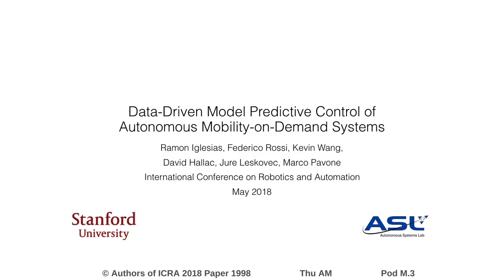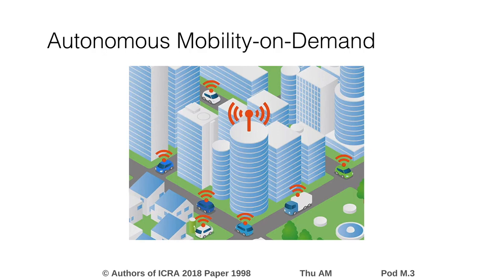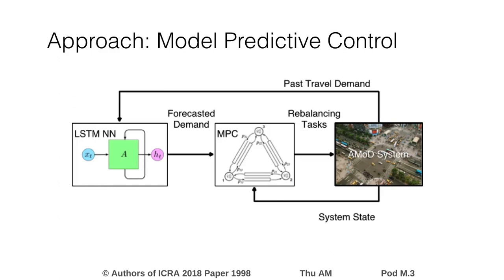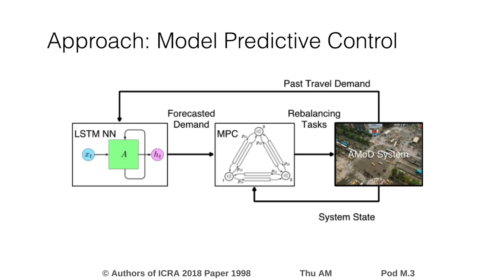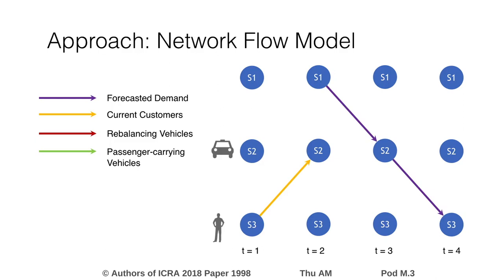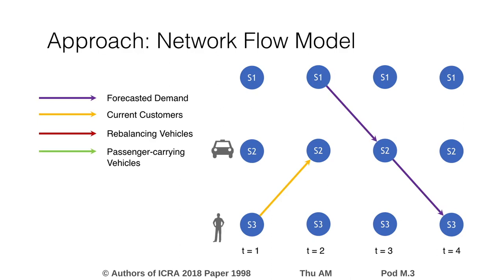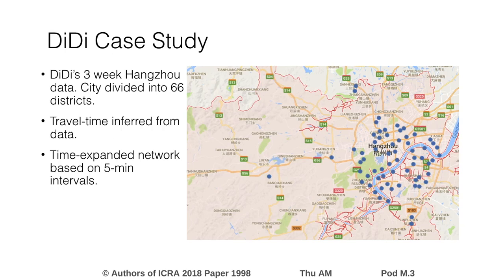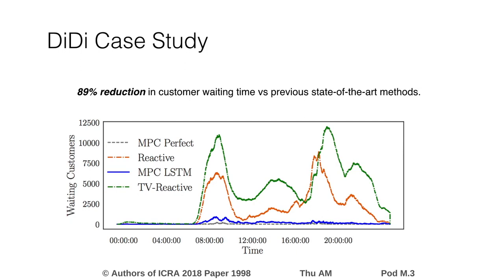Data-Driven Model Predictive Control of Autonomous Mobility-On-Demand Systems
Interactive Session Thu AM Pod M.3
Authors: Iglesias, Ramon; Rossi, Federico; Wang, Kevin; Hallac, David; Leskovec, Jure; Pavone, Marco
Title: Data-Driven Model Predictive Control of Autonomous Mobility-On-Demand Systems

Abstract:
The goal of this paper is to present an end-to-end, data-driven framework to control Autonomous Mobility-on-Demand systems (AMoD, i.e. fleets of self-driving vehicles). We first model the AMoD system using a time-expanded network, and present a formulation that computes the optimal rebalancing strategy (i.e., preemptive repositioning) and the minimum feasible fleet size for a given travel demand. Then, we adapt this formulation to devise a Model Predictive Control (MPC) algorithm that leverages short-term demand forecasts based on historical data to compute rebalancing strategies. Using simulations based on real customer data from DiDi Chuxing, we test the end-to-end performance of this controller with a state-of-the-art LSTM neural network to predict customer demand: we show that this approach scales very well for large systems (indeed, the computational complexity of the MPC algorithm does not depend on the number of customers and of vehicles in the system) and outperforms state-of-the-art rebalancing strategies by reducing the mean customer wait time by up to to 89.6%.